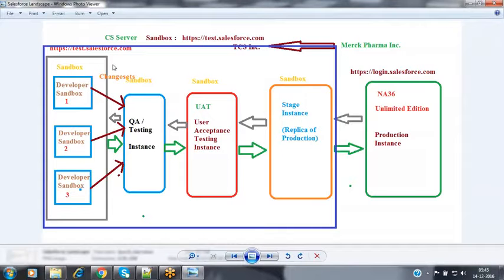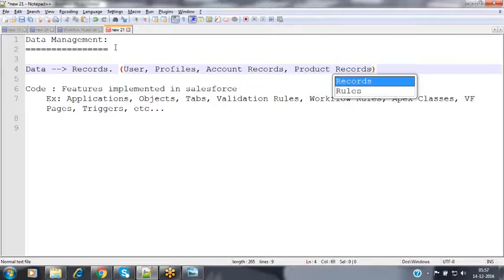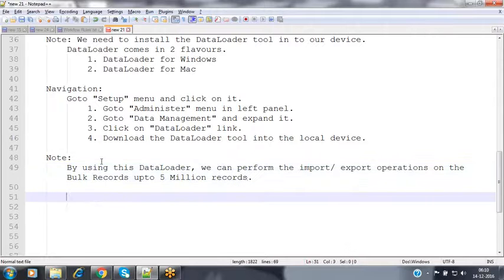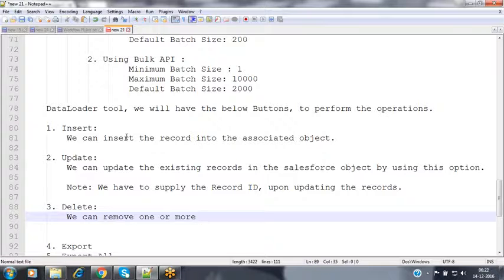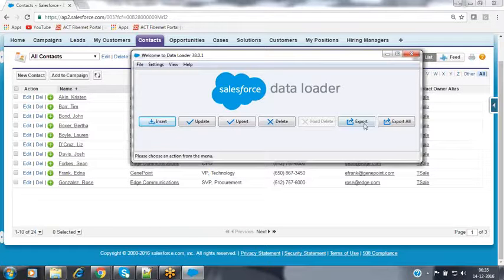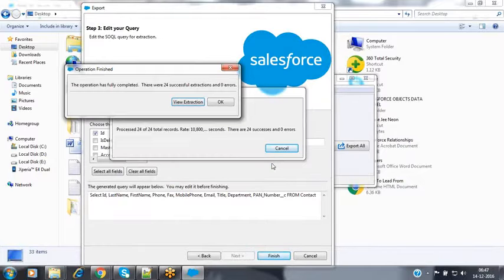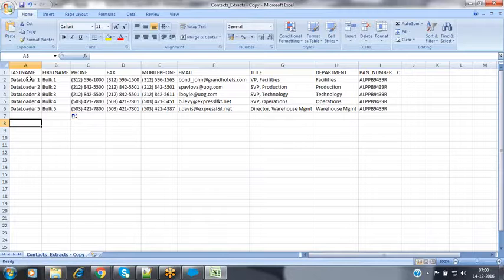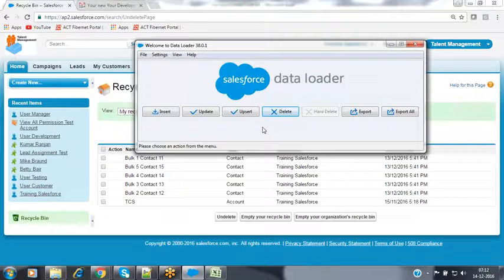Session 42 DATALOADER SESSION 1/SALESFORCE-ADMIN/VL INFOTECH